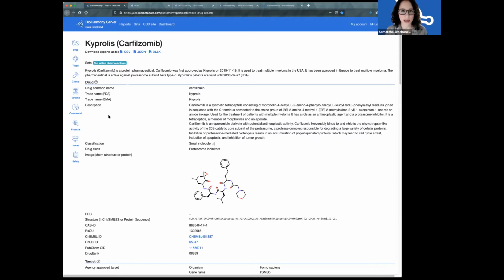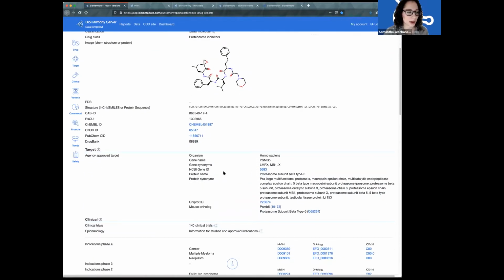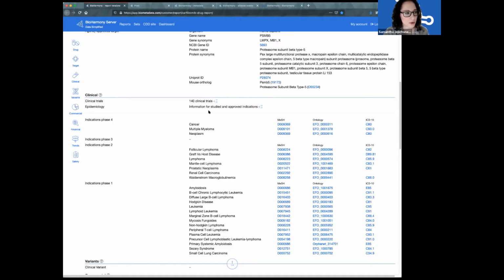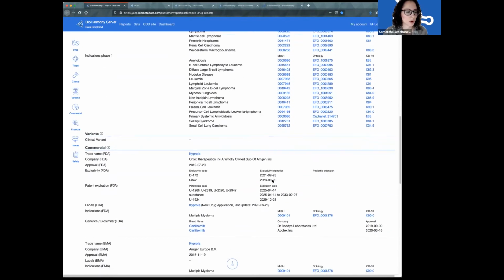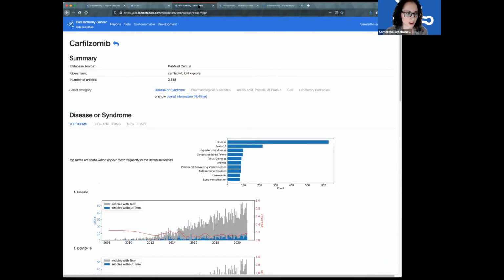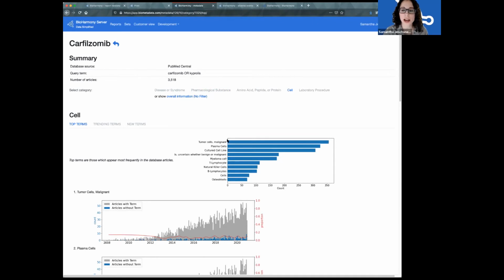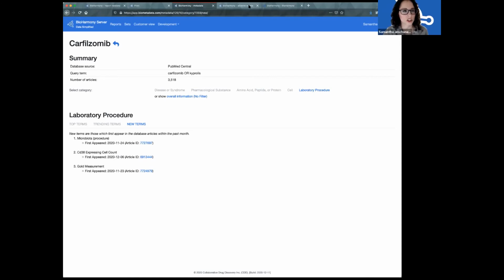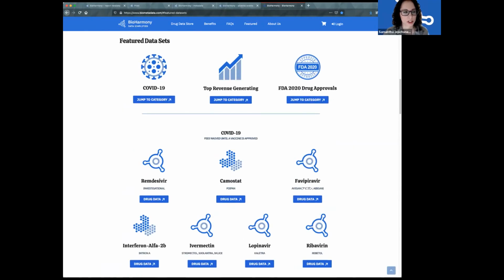CDD's BioHarmony Beta Program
CDD's BioHarmony Beta Program is NOW OPEN! BioHarmony is a centralized drug data store, providing semantic data on preclinical, clinical, and post-approval developments. Apply today at this link:

BioHarmony delivers a holistic, continuously updated, ready-to-use view of a drug—spanning discovery through post-approval—so you can move from scattered sources to a single, living report.

What you’ll see:
- End-to-end coverage: Preclinical targets and drug info, clinical (indications, variants, trials), and post-approval (patents, generics, reimbursement, finance).
- Always current: Reports auto-update daily; a 1-year subscription effectively gives you 365 refreshed reports per drug.
- Out-of-the-box: No setup required—open the report and start exploring.